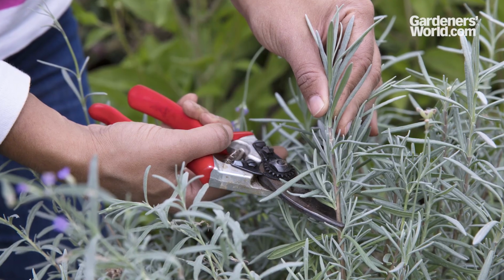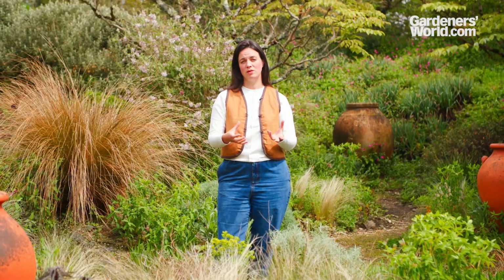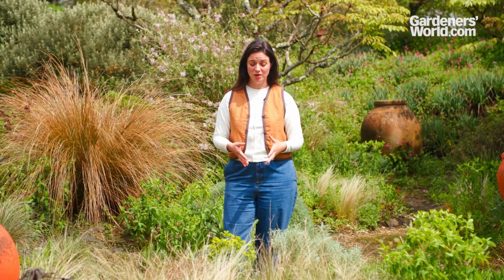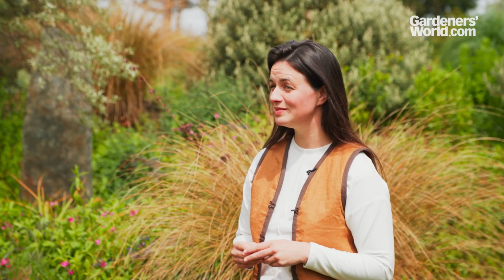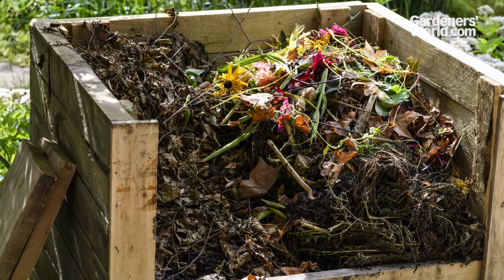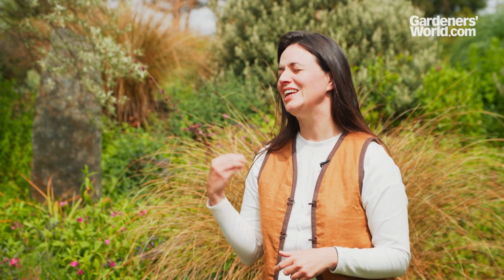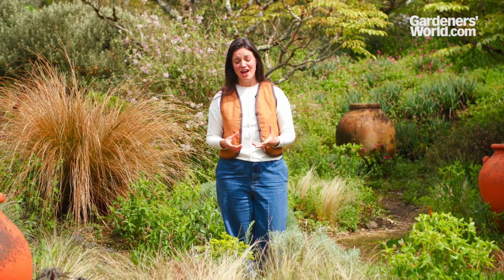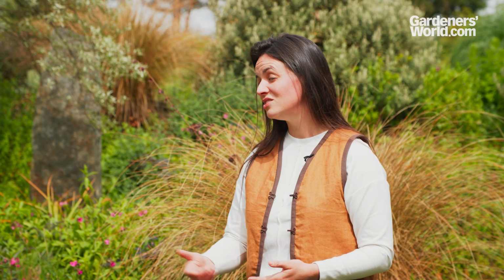Easy MONEY-SAVING IDEAS for your garden that are good for the planet | Frances Tophill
The cost of filling even a small garden with plants can quickly add up. In this short video, Frances reveals her five top tips that will help you save money in the garden, while also benefitting the environment.

Her tips will help you work with nature, rather than against it, and in doing so, you'll save yourself pounds.

For more money-saving ideas, visit the BBC Gardeners' World Magazine

00:00 - Save money and save the planet with these top tips
00:34 - Make plants for free - it's easy!
01:13 - The power of perennials
01:53 - Why you need to take care when buying plants
02:27 - Compost, compost, compost
03:25 - Swap seeds for more plants